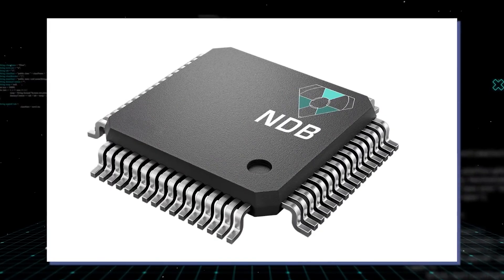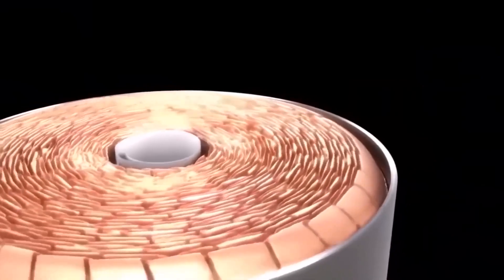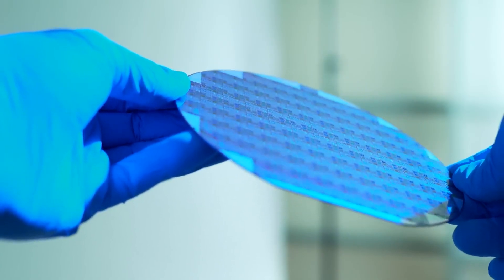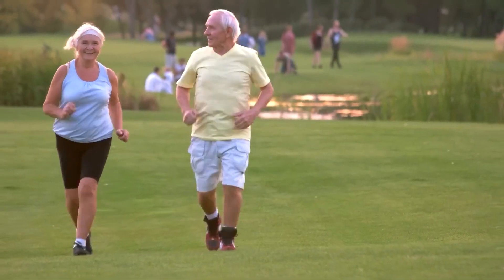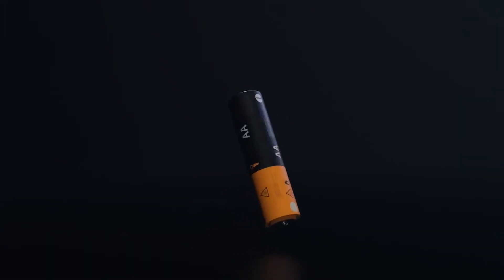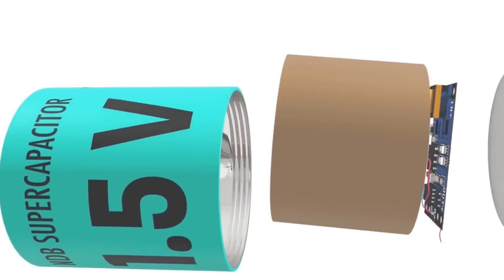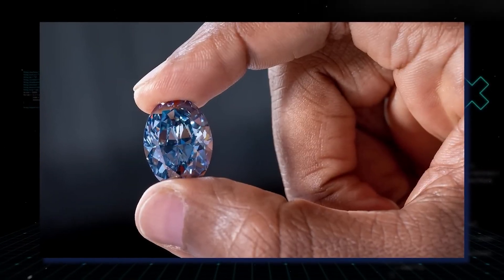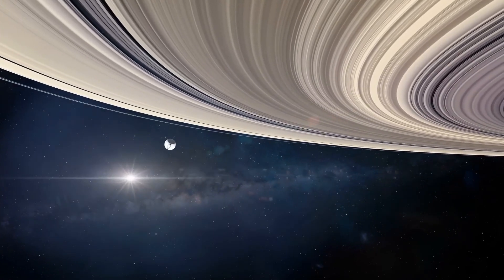This INSANE Battery Will Change Our Planet FOREVER!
A nuclear diamond battery could change the way we power our planet! This revolutionary new technology is still in development, but it has the potential to create a sustainable energy future. Watch this video to learn more about the nuclear diamond battery and how it could help us save the environment!
Batteries are used everywhere in our society from laptops to phones, watches drones and with an EV revolution ahead of us, the battery market is set to grow exponentially.

The problem we have always faced with batteries is that they have a limited life span and in most cases can't hold a charge for more than 24 hours. Even the most advanced lithium-ion batteries suffer from these problems.

To charge your EV it will take over 1 hour and then you can only drive a certain number of miles before range anxiety kicks in and you need to recharge.

We never intend to infringe on copyright. If you feel a copyright issue is found within one of these videos and are a representative or owner, please get in touch with us on our email on our about page & we will remove the content.